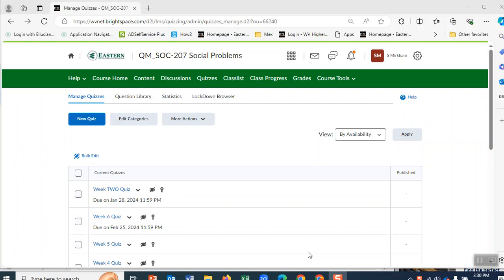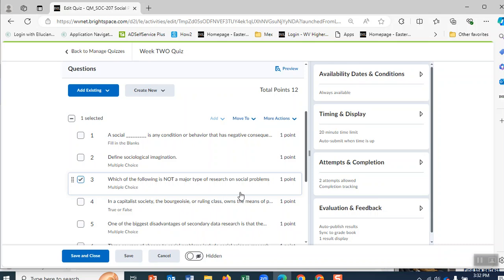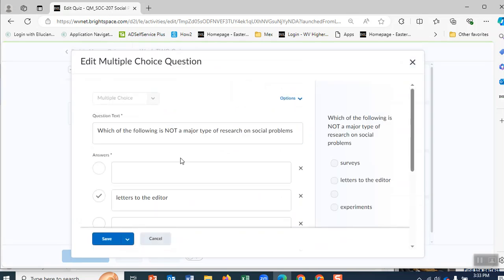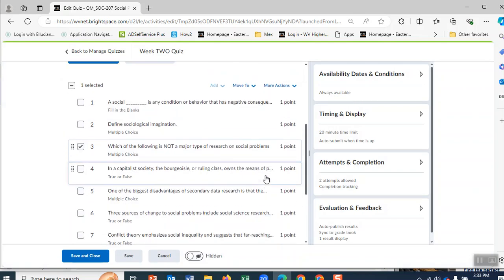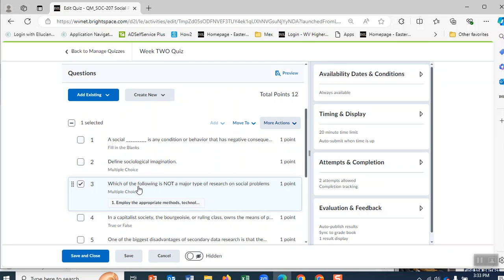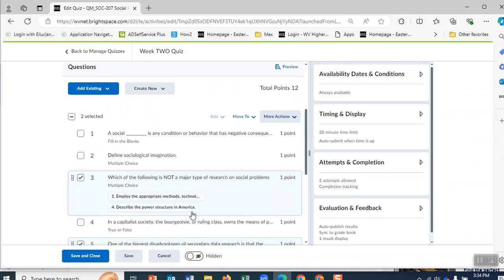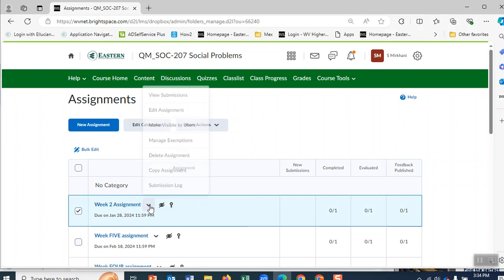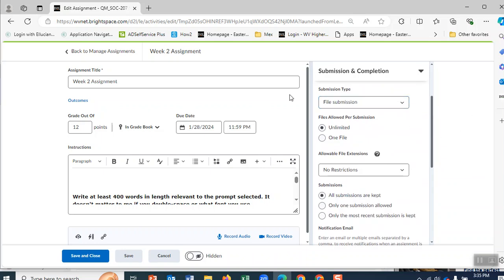7/12/2024 3:35:58 PM